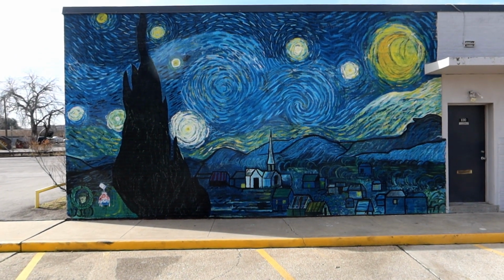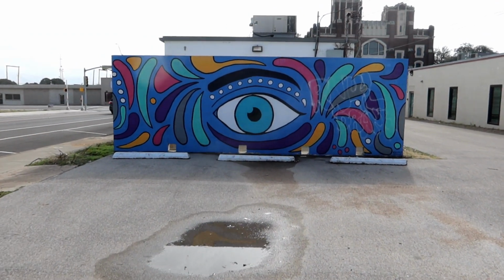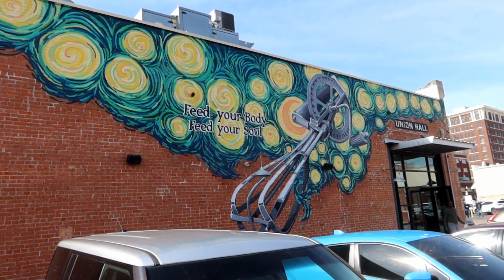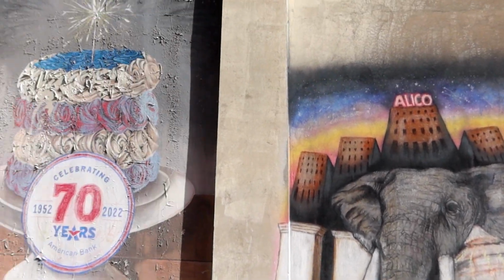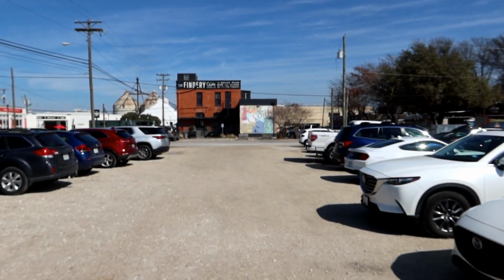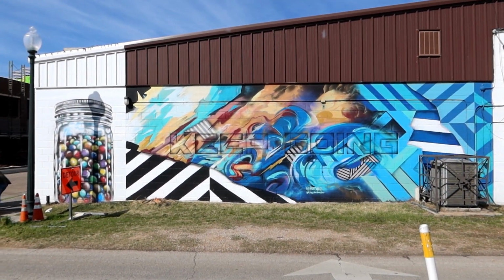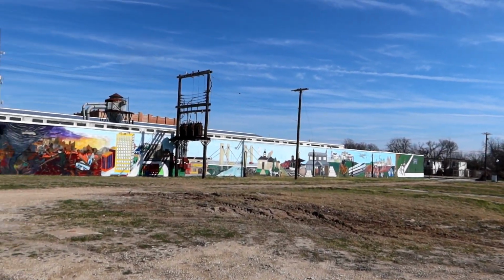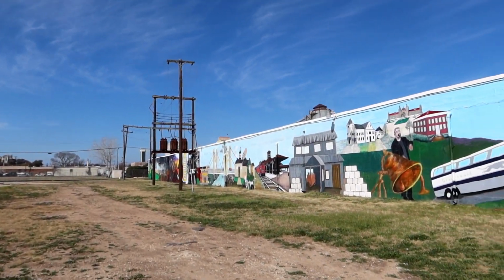Top Ten Murals In Waco Plus Some Of My Favorites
Top Ten Murals In Waco Plus Some Of My Favorites - Escaping The Mouse - ETM-848
Recently, I saw a posting on facebook listing the authors favorite murals in Waco.  Today I went and found all their murals and showed you a few of my favorites.